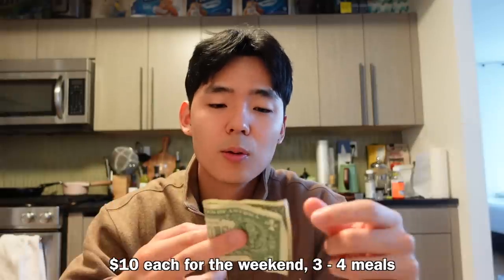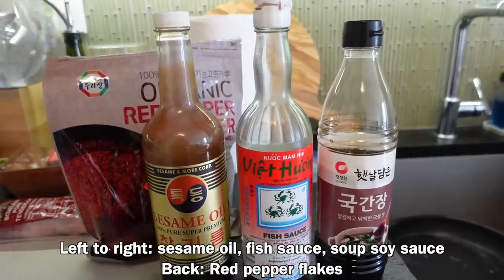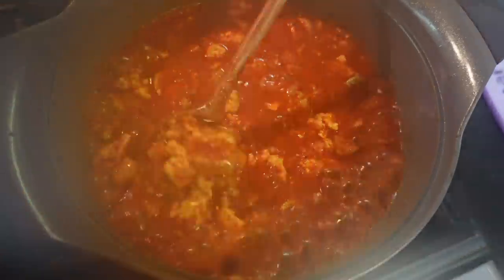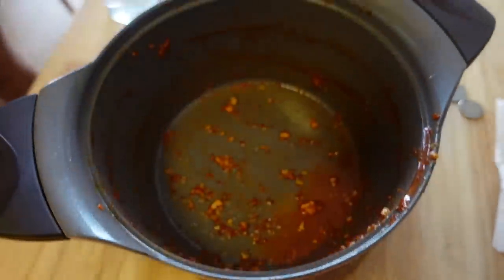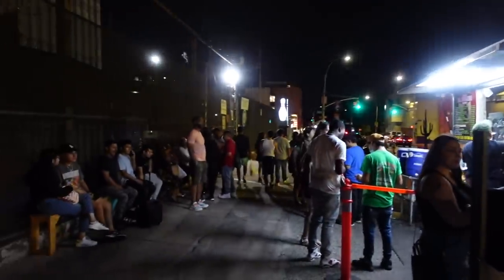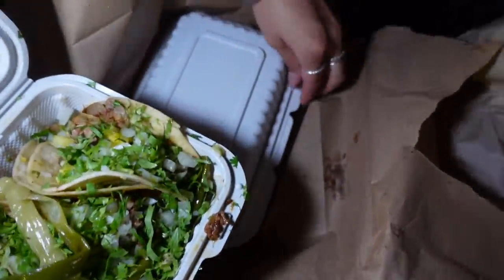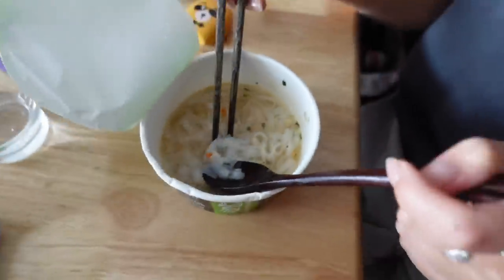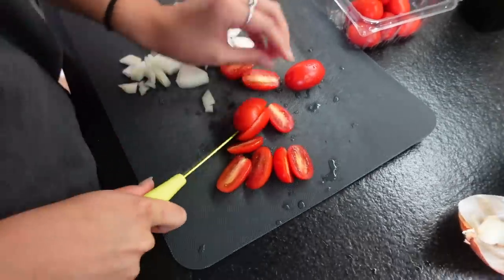What I Eat in NYC With Only $10 For The Weekend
I'm sick asf rn next week's video will have more energy ong

PERSONAL MAILBOX:
Eric Kim
PMB #175

Dell 24 Inch 144 Hz Gaming Monitor
VIVO Dual Monitor Desk Mount Stand
Razer Huntsman TKL Keyboard
Logitech G Pro X Superlight Wireless
Aloanes Gaming Pad/Desk Mat
HyperX Cloud 2 Headset
Syncwire Headphone Splitter
Dukabel Headphone Extension Cable
Logitech Z207 Stereo Speakers
Logitech C920x HD Webcam
Puroma Webcam Stand
HyperX Quad Cast Microphone
InnoGear Microphone Boom Arm
Silkland Display Port Cables 6.6 Feet
Steelcase Series 2 Chair
Cat 6 Ethernet 50 Feet Cable
Compressed Electric Air Can Duster
Govee 32.8 Feet LED Strip Lights